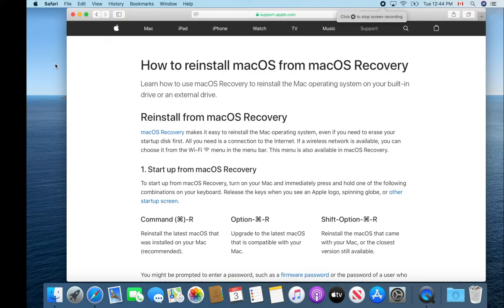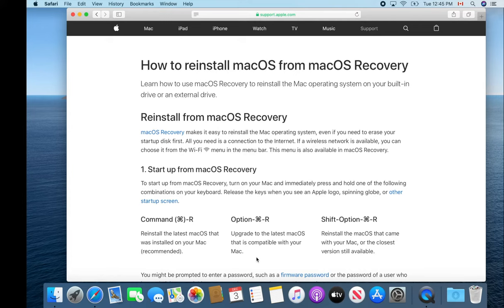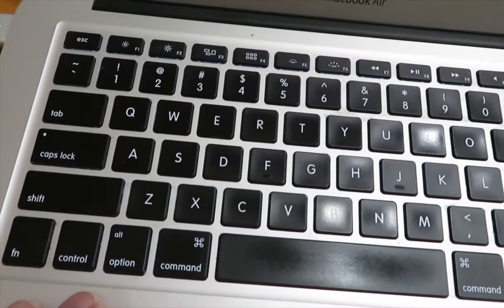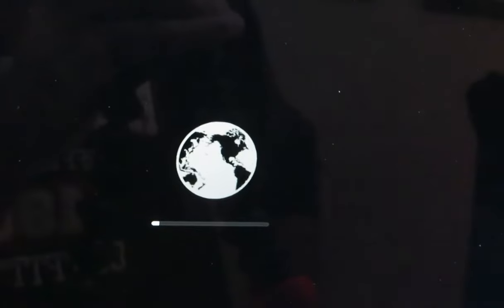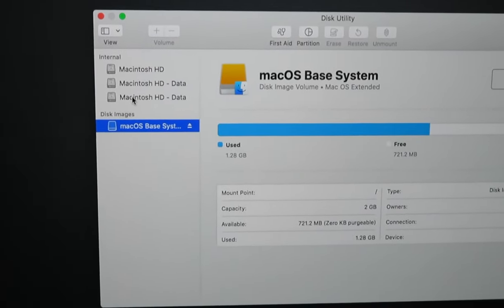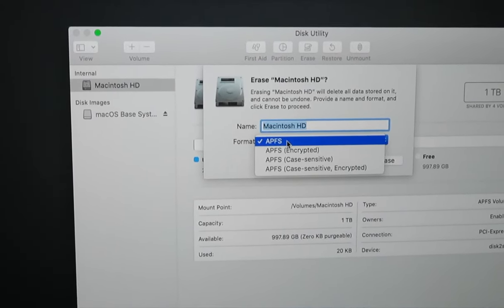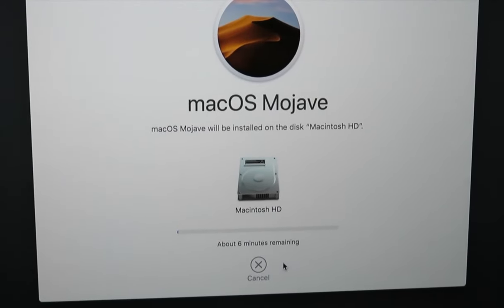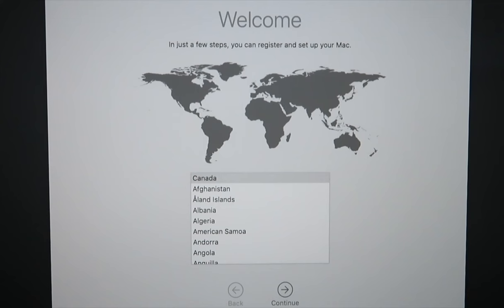Erase and Reset Mac to Original Factory Specs 2019 Guide, before selling or disposing your computer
If you are selling or disposing of your Mac you will need to reset it back to factory specs and erase all of your personal data.
This method will allow to to reset you Mac back to the Original Mac OS X Operating System version that shipped with your computer.
That way, when you sell or give away your mac it will be in pristine condition with the exact operating system, it had when it left the factory.
Remember to BACK UP your data before you perform this procedure. It WILL destroy all the data on your Mac.